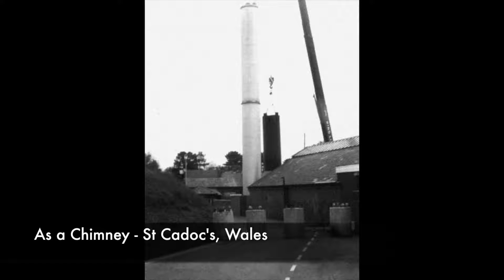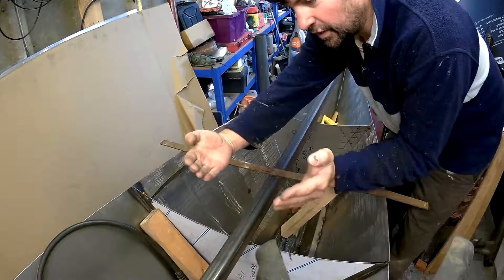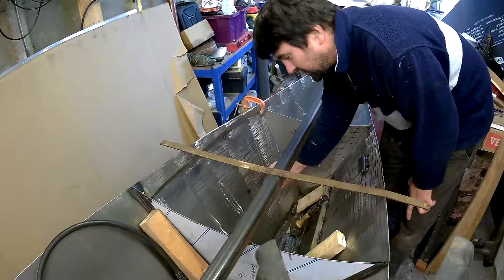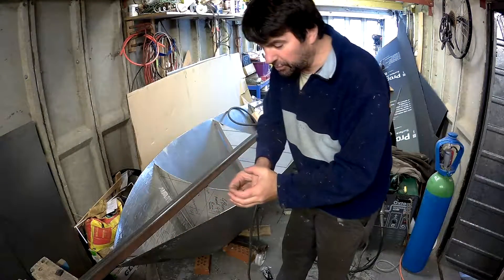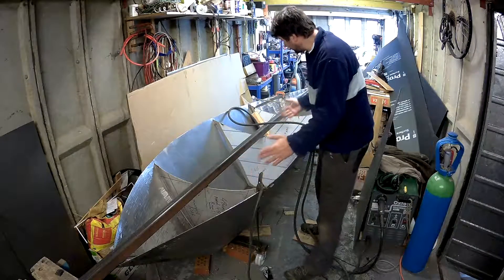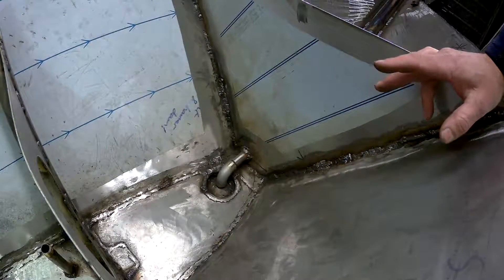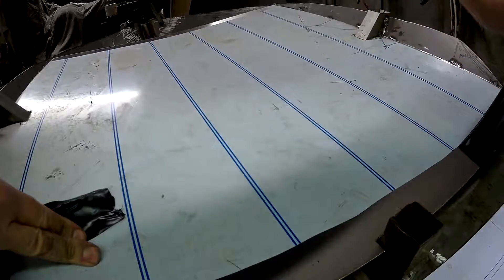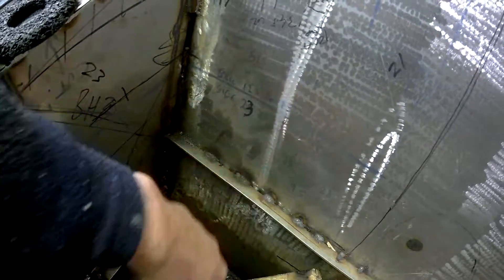Sailing Steel Trimaran - Building the keel Part 2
In this video, I complete the building of the keel for my steel sailing boat Pipedream.

Pipedream is a steel sailing trimaran that I built out of a steel chimney a few years ago. My hope is one day to go sailing on a larger trip, but so far time, money and simple luck have been against me!

Steel is an unusual material for smaller trimarans as of course as a building material it is quite heavy, however it is easy to work with and brings strength and durability benefits.

In terms of weight, Pipedream is about 9 tons. The original tube was 2.7 tons and the steel 'penalty' in total is probably about 2.5 to 3 tons as of course the weight of a boat is also in all its equipment and cruising gear.

To build a steel boat, I use a 200 amp MIG welder running off a standard single phase 240 volt supply. The gas mix is Air Liquide about 92% Argon and 8% CO2. I use 15kg bobbins of 0.8mm wire. To weld stainless steel to steel, I use 309lsi wire and use the same gas as I use for steel as it is good enough for a boat and indeed the earlier welds I did many years ago have stood the test of time and stress.
To cut the steel, I used to use Oxy-Aceteylene, but now I use a Hypertherm Plasma cutter running from a single phase 240v supply and a 9cfm compressor.

The steel I have used is cold-rolled so has no millscale and with a bit of roughening of the surface is ready to paint. For stainless steel, I use 304l as it is cheaper and good enough. It can suffer a bit from discolouration but when polished is almost as resistant as 316.

So I have been building this keel in the UK and the boat is in France, this has lead to quite a few logistical headaches and a lot of planning.